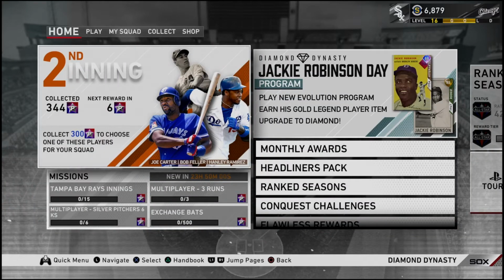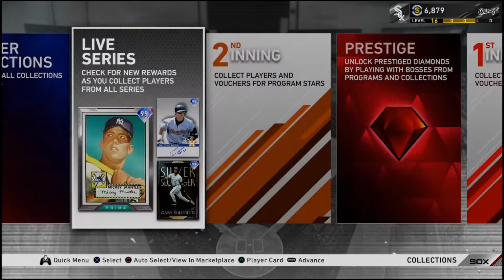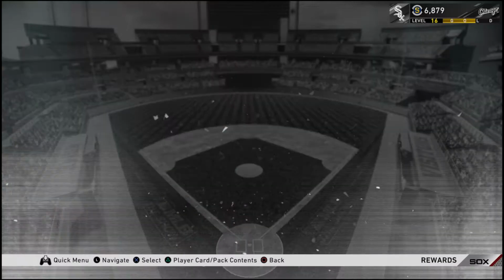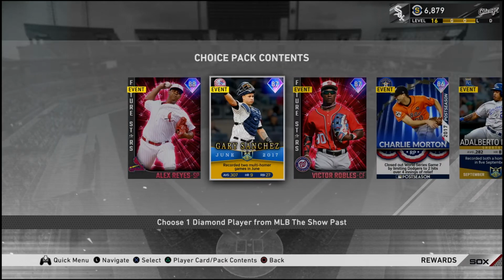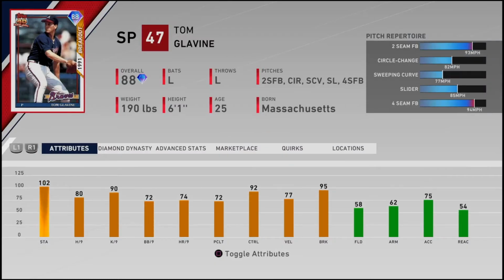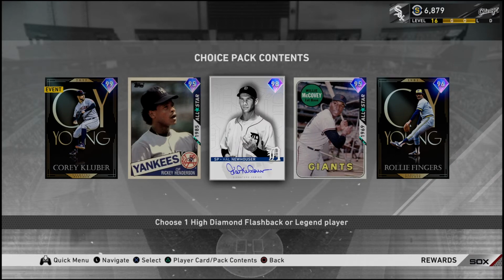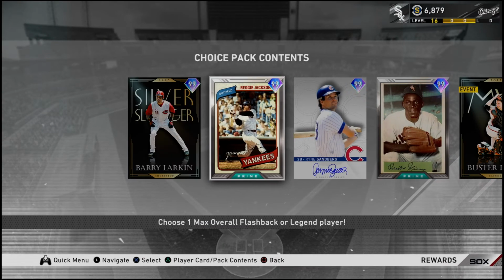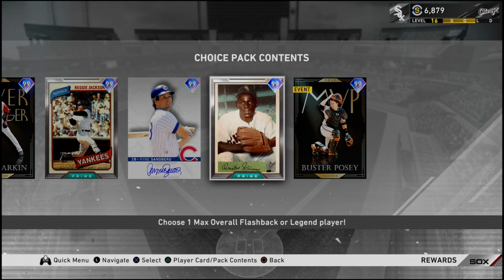The complete guide to XP MLB The Show Diamond Dynasty